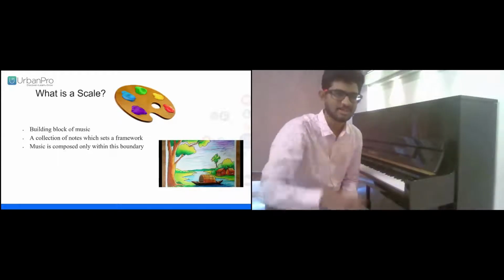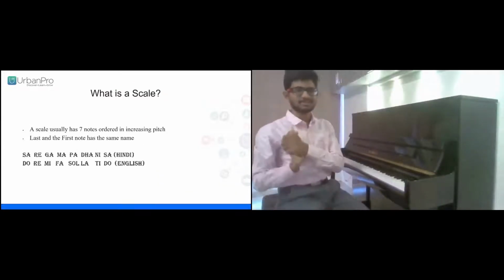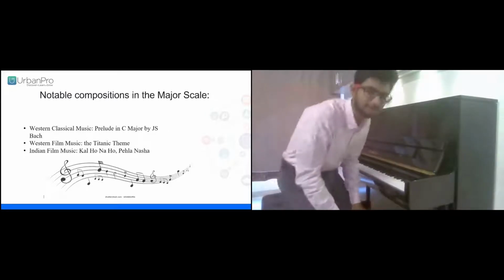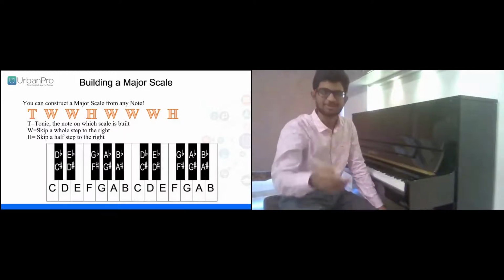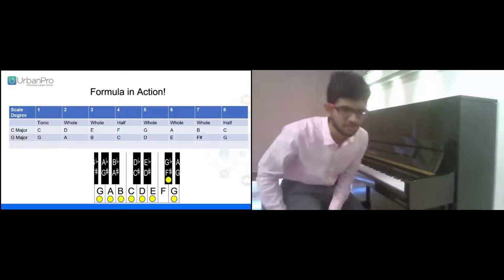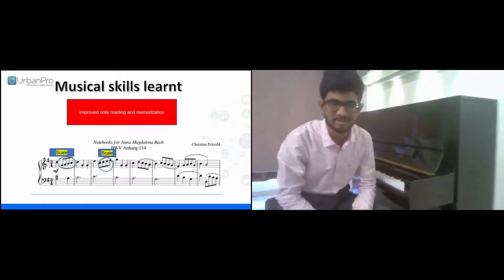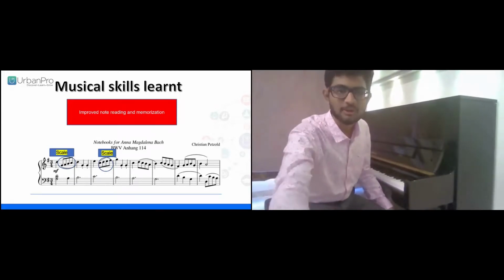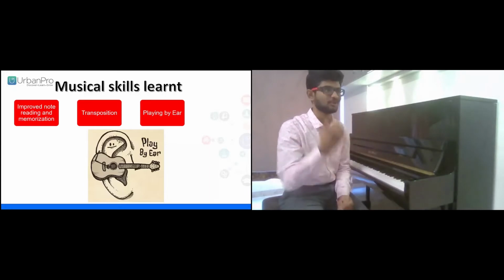Piano Lessons for Beginners | Learn With Smit Shah @ UrbanPro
Piano Lessons for Beginners by Smit Shah: Smit in this video discussed the scale of music. Also, explains the different types of scale and how to remember those.

If you are looking for other subject tutors, post your requirement